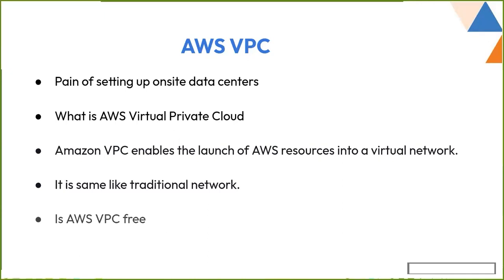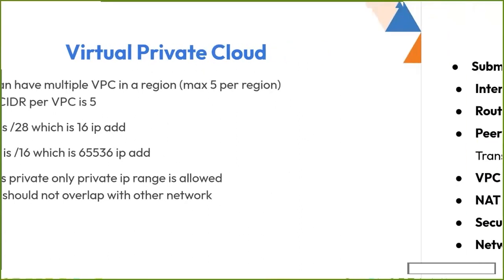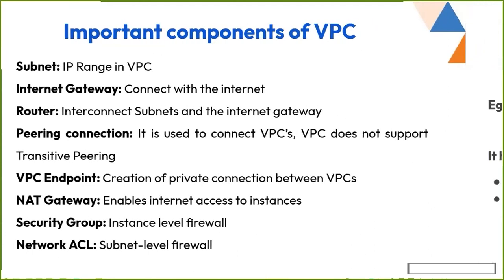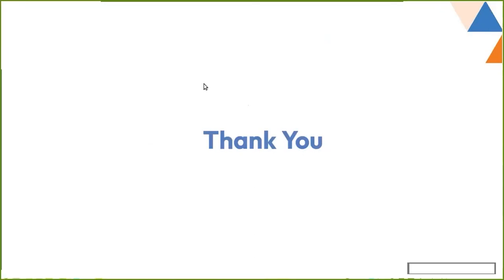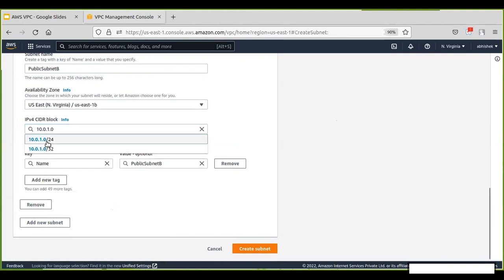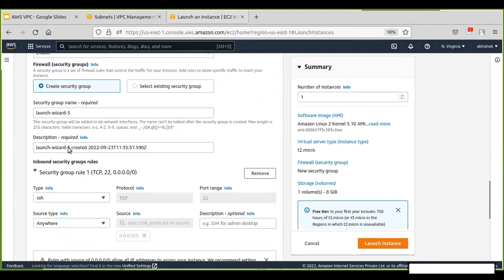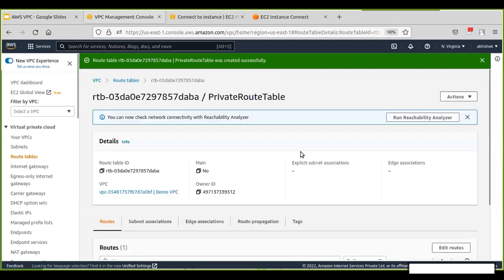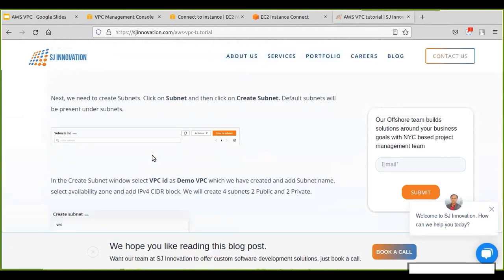Get started with Amazon Virtual Private Cloud (VPC) | Creating VPC with Subnet, Route Table, IG, EC2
Ready to get started with Amazon Virtual Private Cloud (VPC)? In this video tutorial, you'll learn how to create a VPC with a subnet, route table, Internet gateway, and EC2 instance. You'll also learn how to customize your VPC settings and configure security and networking options. Whether you're new to Amazon Web Services or an experienced user, this tutorial will provide you with the step-by-step guidance you need to set up a VPC and get your resources up and running in the cloud. Start building your cloud infrastructure today with Amazon VPC!

👉Learn AWS VPC in just a few minutes!
👉Faster Websites with AWS – This is How It Works!
👉Why is Everything Moving to the Cloud – Should You Too?
👉How to Set Up Magento on AWS Without Using AMI